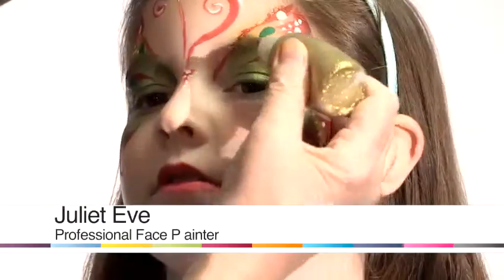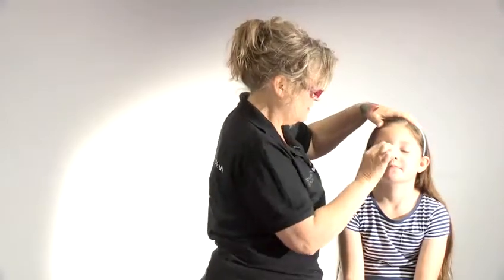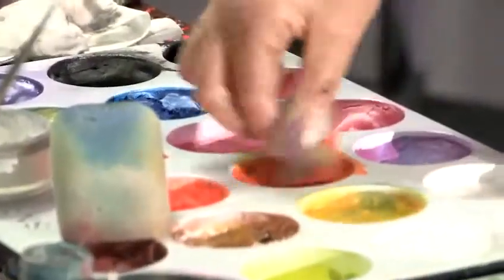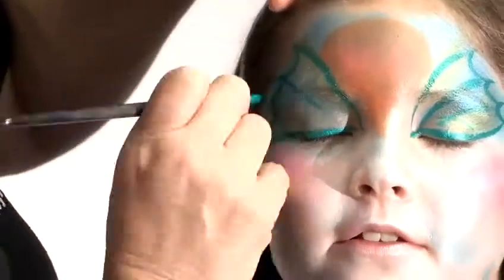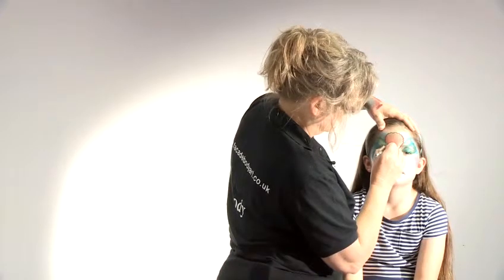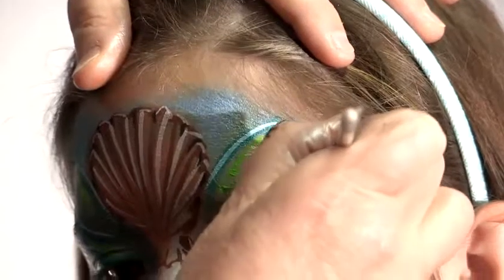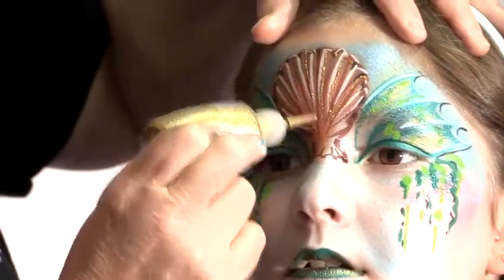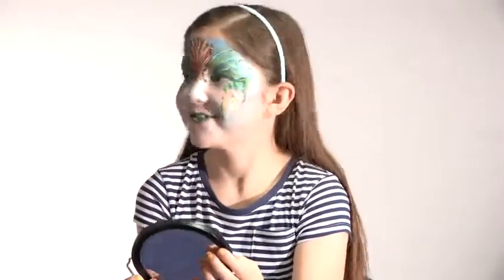How To Create A Mermaid Makeup Look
This guide shows you How To Do Mermaid Makeup